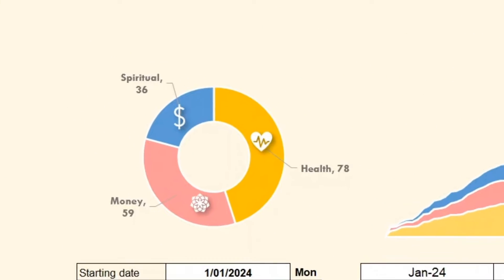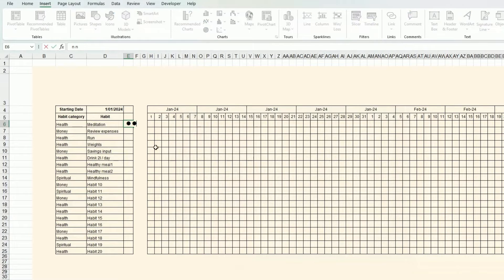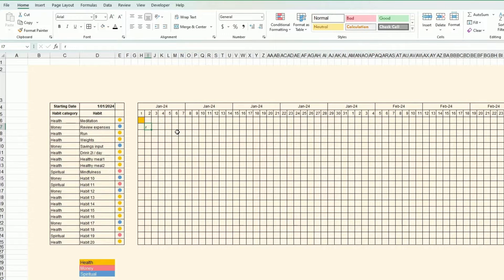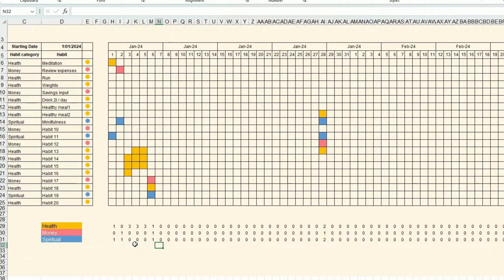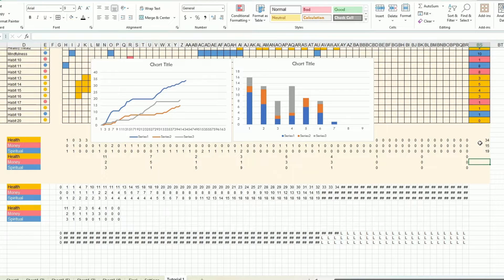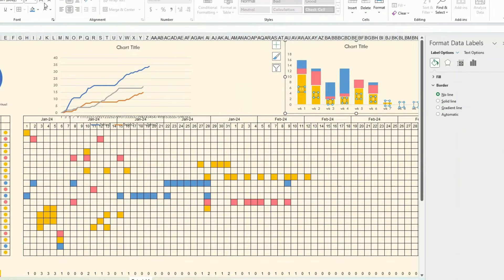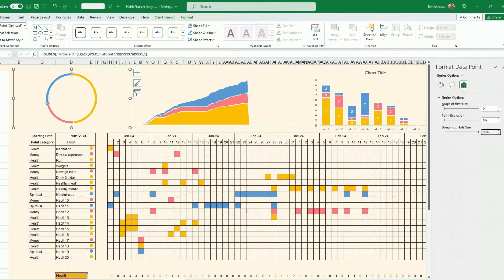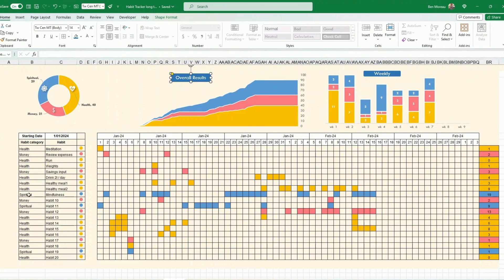Simple Excel Habit Tracker with Categories | Quick to build or ask template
Learn how to create a powerful Habit Tracker in Excel that allows you to set and track your goals in three different categories. Take control of your habits and boost your productivity with this step-by-step tutorial. This Microsoft Excel tutorial shows you how to build a tracker with stats to show progress overall or for each category.

𝐇𝐚𝐛𝐢𝐭 𝐓𝐫𝐚𝐜𝐤𝐞𝐫𝐬 & 𝐆𝐨𝐚𝐥 𝐓𝐫𝐚𝐜𝐤𝐞𝐫𝐬

𝐓𝐚𝐬𝐤 𝐋𝐢𝐬𝐭𝐬 𝐚𝐧𝐝 𝐓𝐨-𝐃𝐨 𝐋𝐢𝐬𝐭𝐬

𝗥𝗲𝘀𝗼𝘂𝗿𝗰𝗲 𝗠𝗮𝗻𝗮𝗴𝗲𝗺𝗲𝗻𝘁

𝐏𝐫𝐨𝐣𝐞𝐜𝐭 𝐌𝐚𝐧𝐚𝐠𝐞𝐦𝐞𝐧𝐭

𝐌𝐨𝐧𝐞𝐲 𝐌𝐚𝐧𝐚𝐠𝐞𝐦𝐞𝐧𝐭 / 𝐅𝐢𝐧𝐚𝐧𝐜𝐞𝐬

Topics to come:

Habit Tracker,
Excel Tutorial,
Productivity,
Goal Setting,
Habit Building,
Time Management
Tracking Goals,
Daily Habits,
Excel Tutorials Mastery.